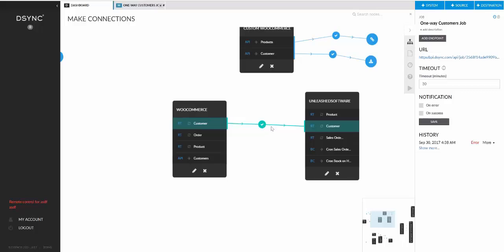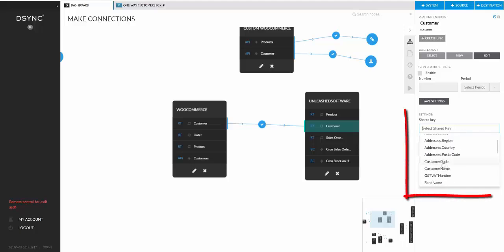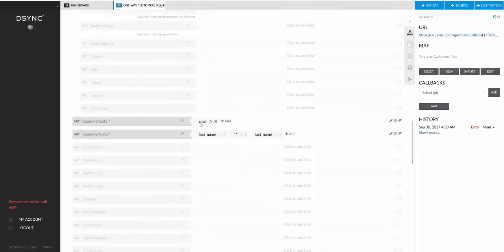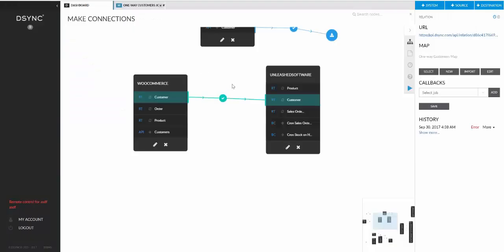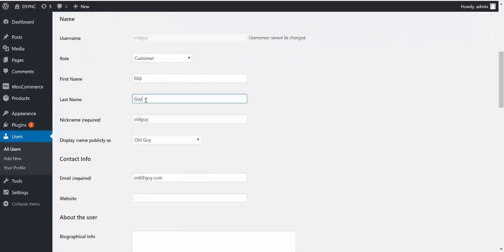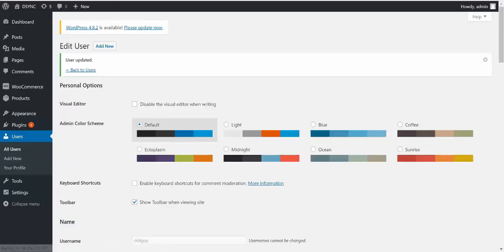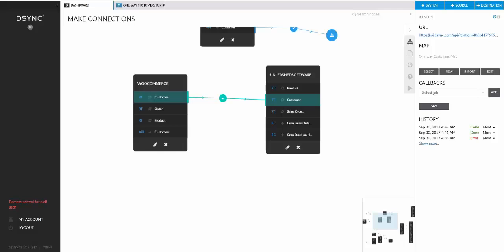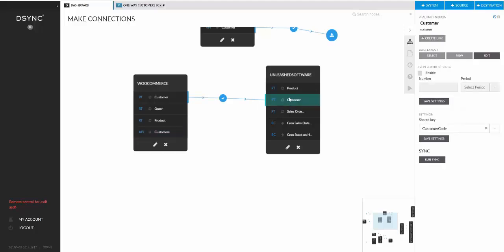Part 13 Setting a shared keys or primary key to link systems (API integration tutorials)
A primary key can be used to specify what unique data field is needed to be updated on your target system. Shared keys could be SKUs for inventory or even emails for customer record updates. This video shows how to set shared keys between your systems for API integration. We use Woocommerce and Unleashed as sample systems however you can connect any available rest API via the platform.